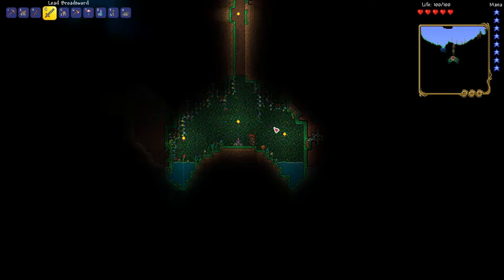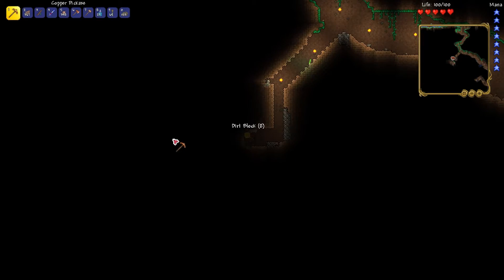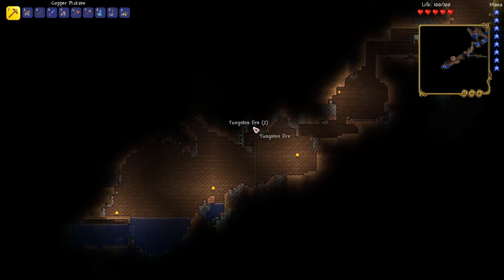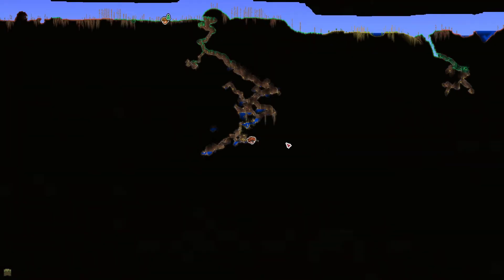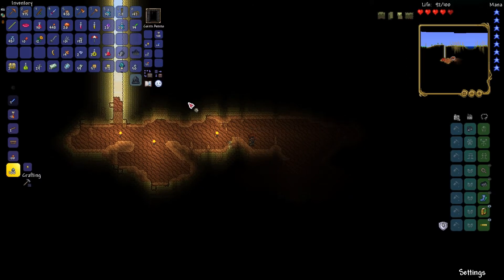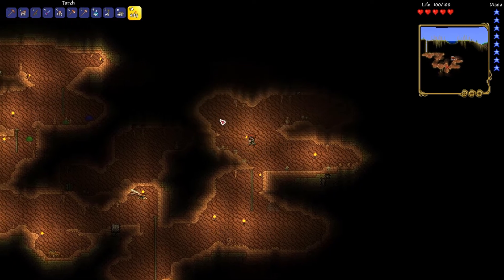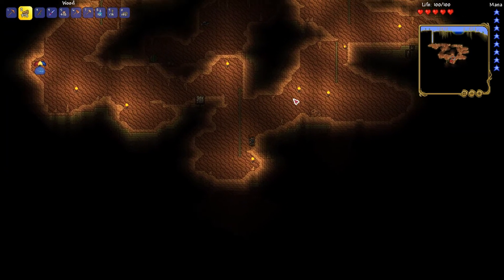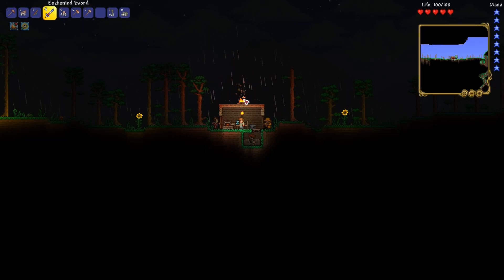Terraria - S4E03 "Caving Mishaps"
Terraria is an indie-sandbox-adventure game made by Re-Logic. This is basically a 2D version of Minecraft with more weapons and bosses. The progression is such that for each boss you defeat, the more things you can craft and do, culminating in the ultimate boss fight against the Moon Lord, as of Terraria 1.3, that is. Terraria is available on Steam for PC, Mac, and Linux for $10, Xbox 360 for $15, Xbox One for $20, PS3 for $15, PS4 for $20, PS Vita for $15, 3DS for $20, iOS and Android for $5.